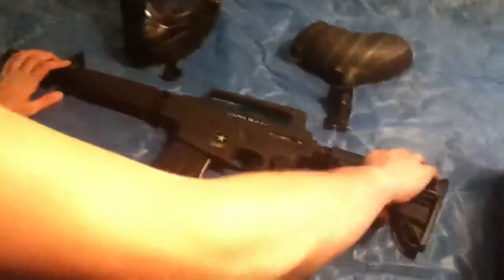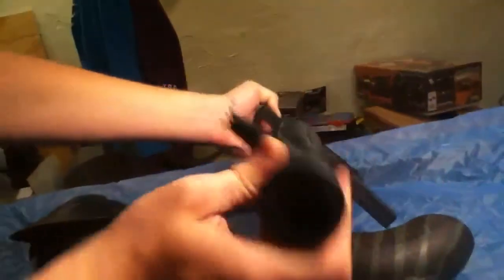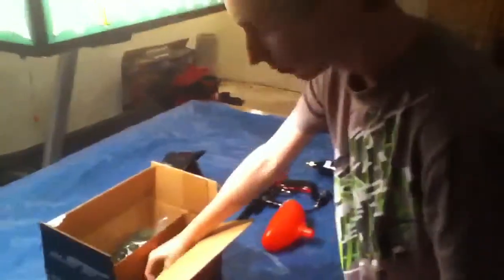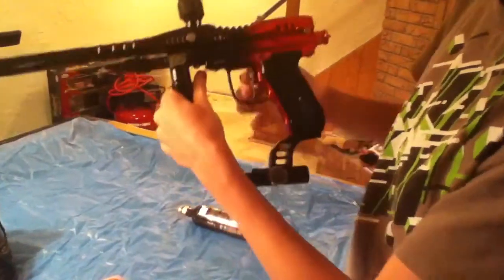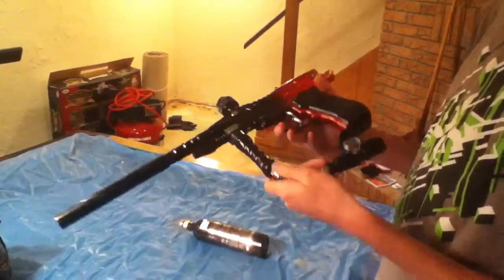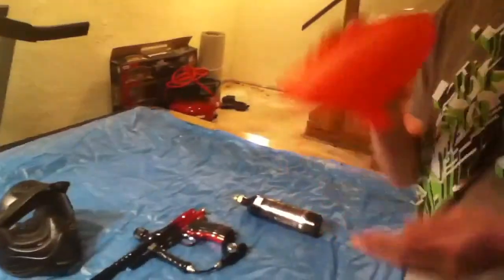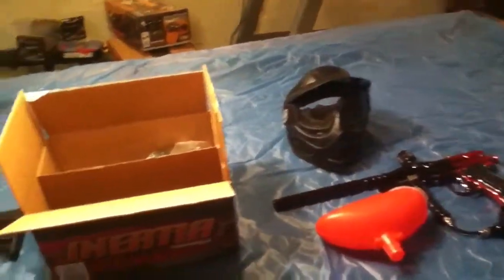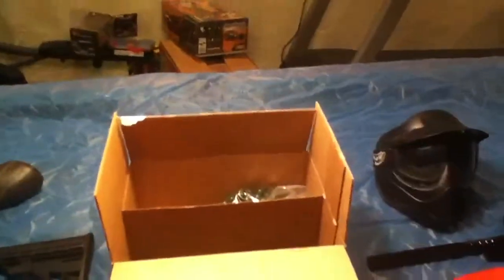Tippman alpha black and diablo mongoose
Short intro vid